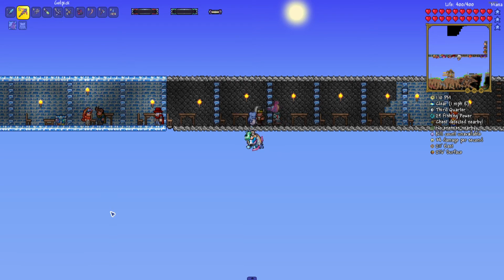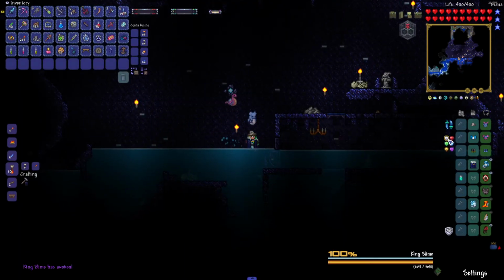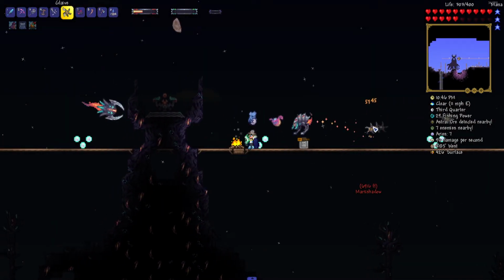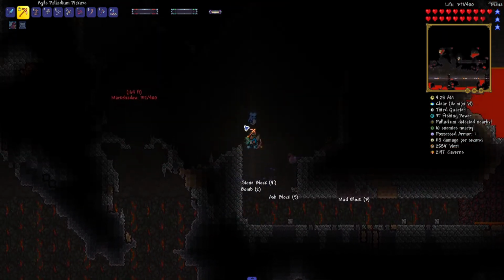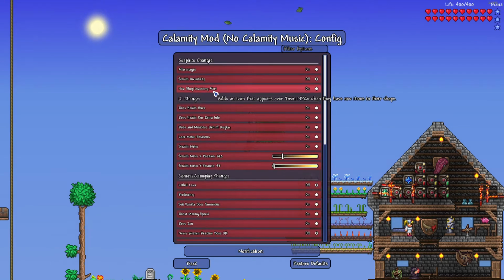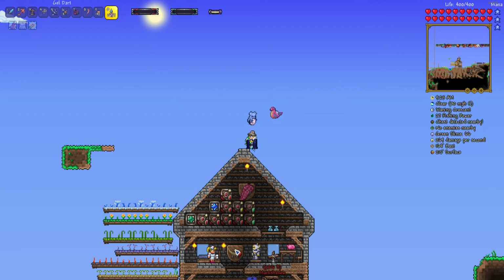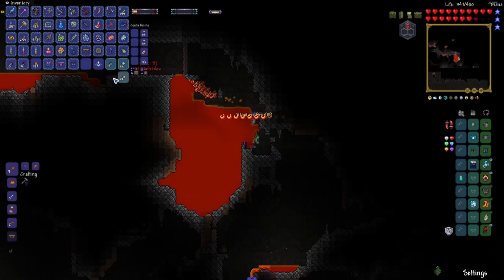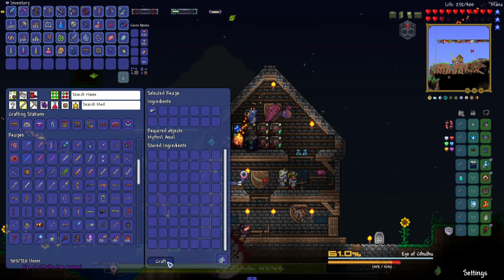Calamity Lets Play 16: Early Hardmode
Welp, We gonna be Continuing This Series
Fun
Just pretend the end didn't happen lol